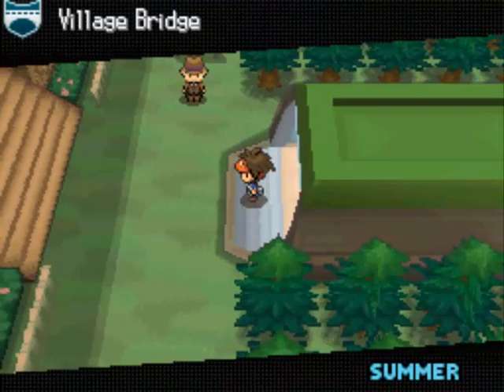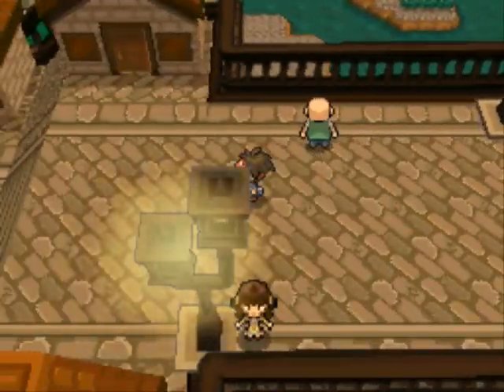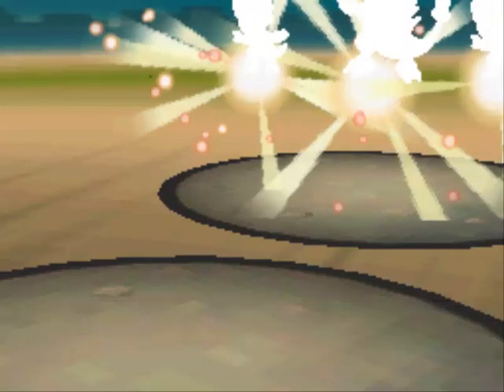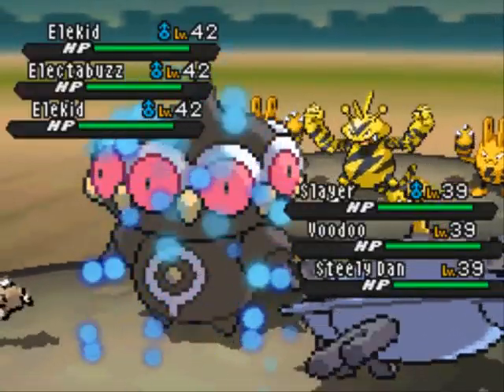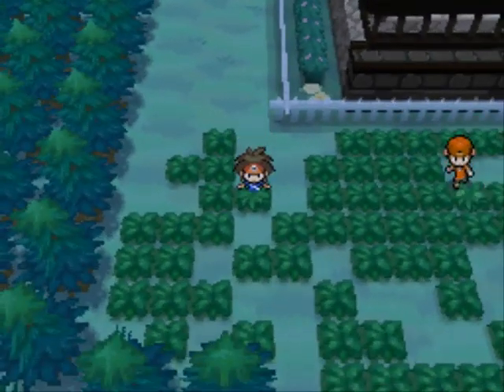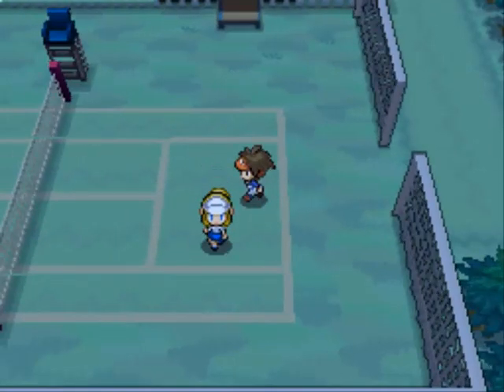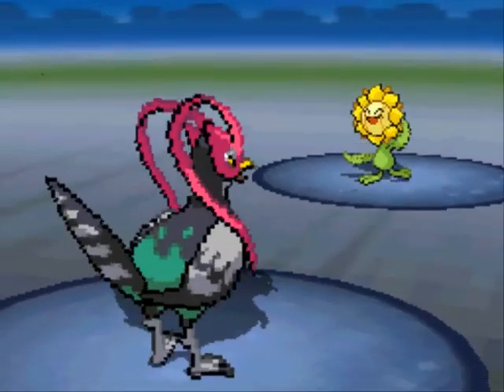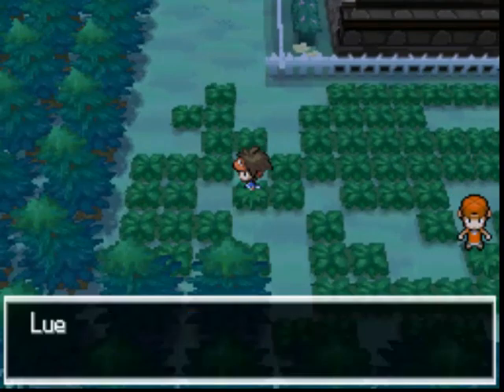Pokemon Black/White 2 Walkthrough Part 48: Visiting Village Bridge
This is Part 48 of my Pokemon Black & White 2 Walkthrough. I am playing through Black 2 version and will be uploading on a regular basis.

In this video, we check out Village Bridge, one of the six bridges in Unova.

New Pokemon in Village Bridge

Lapras -- surfing in rippling water (8/10)

Next time we will head through Route 11 to Opelucid City.